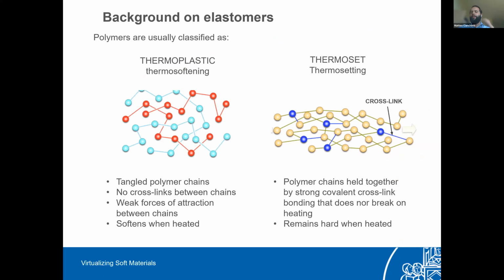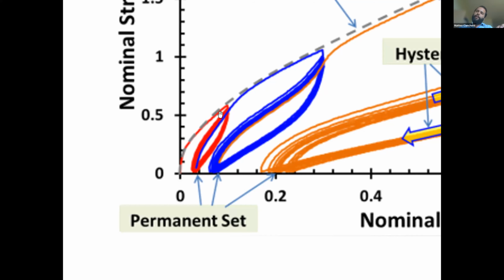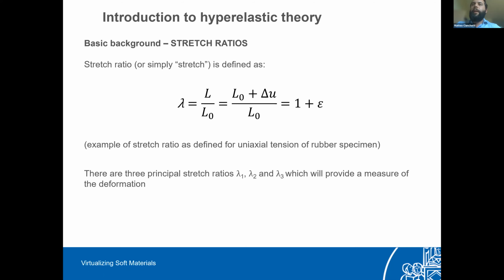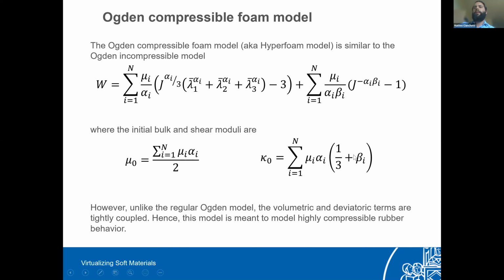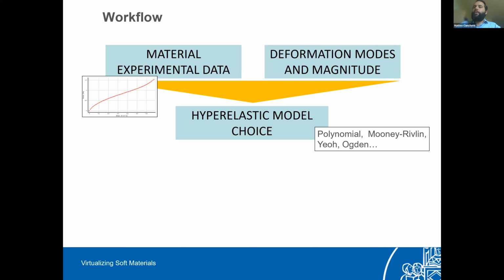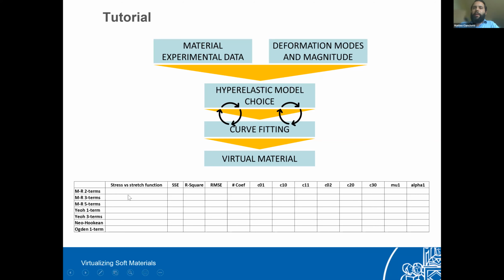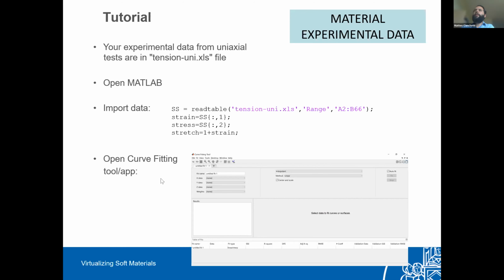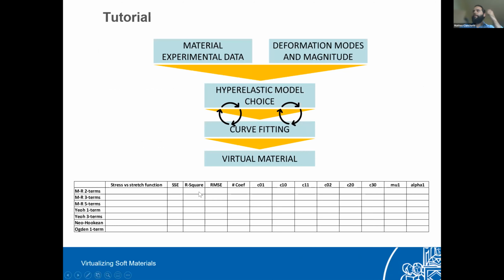Matteo Cianchetti - Virtualizing soft materials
2021 IEEE RAS Seasonal School on Rehabilitation and Assistive Technologies based on Soft Robotics-Matteo Cianchetti - Virtualizing soft materials (Workshop 1)

14 June, 2021